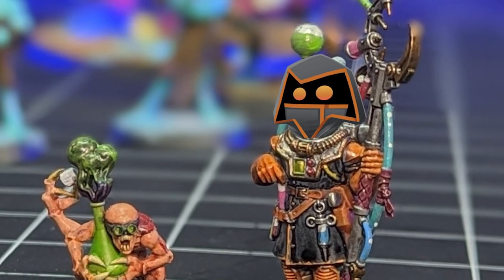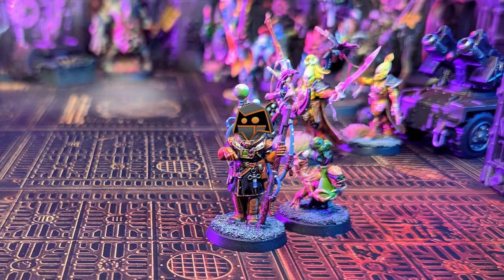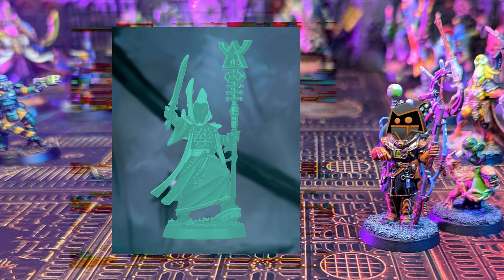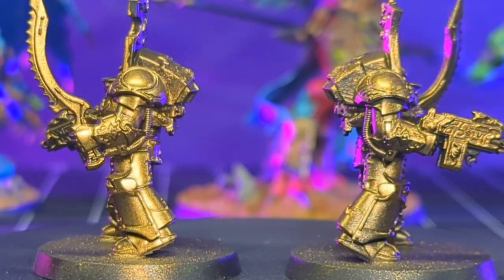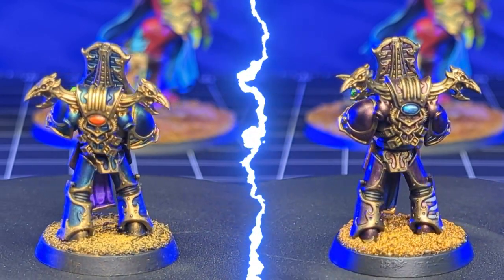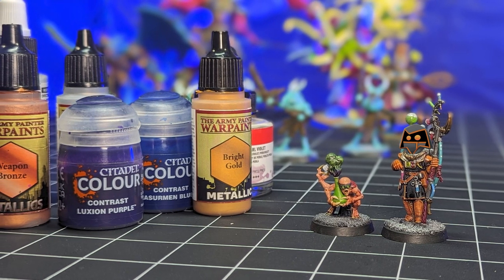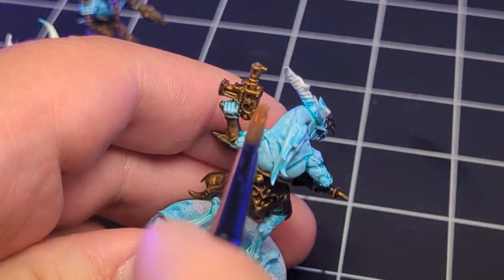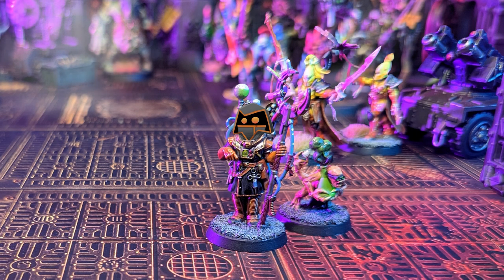Mini Paints | Contrast & Metal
Let's take a look at a method of painting I've been abusing in preparation for bringing my Thousand Sons back for WH40K's 10th edition release.

00:00 - Start
1:47 - Contrast Over Metallic
7:00 - Metallic Over Contrast